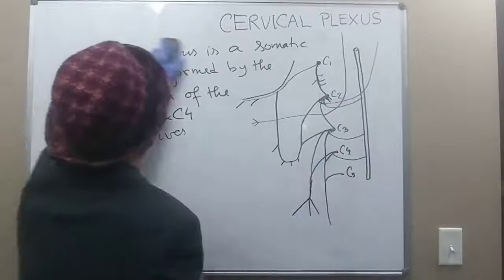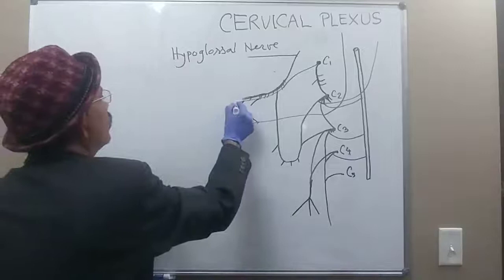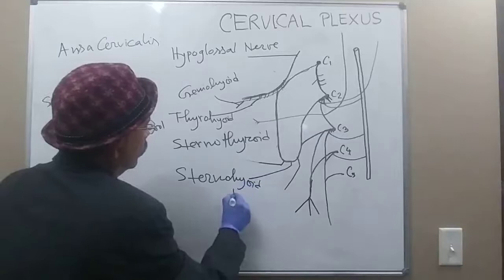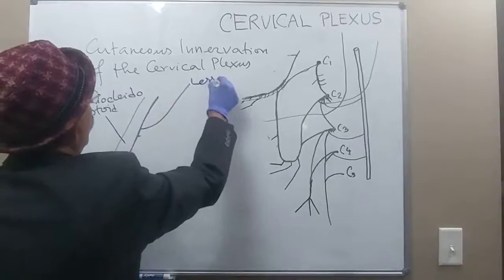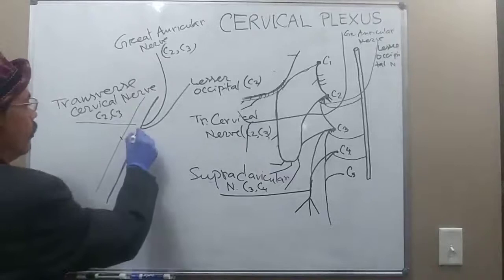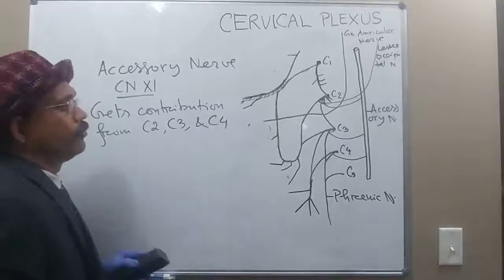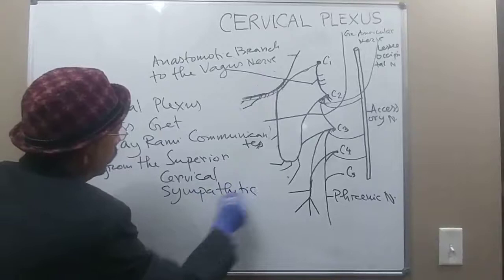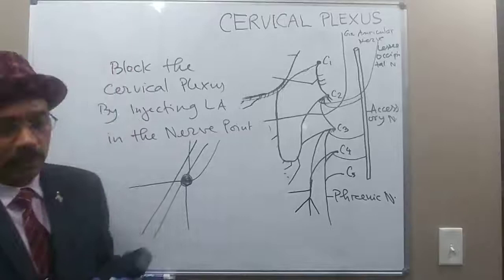ANATOMY OF THE CERVICAL PLEXUS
Formation
Location
Muscular Branches
Cutaneous Branches
Phrenic Nerve
Clinical Notes